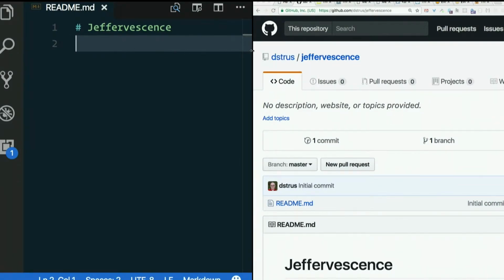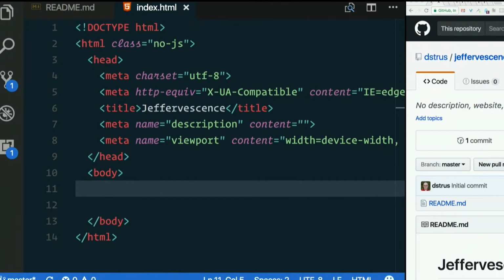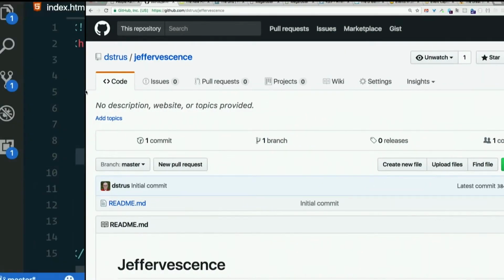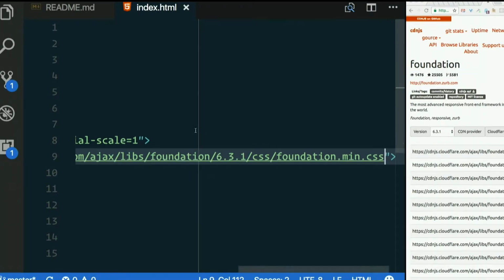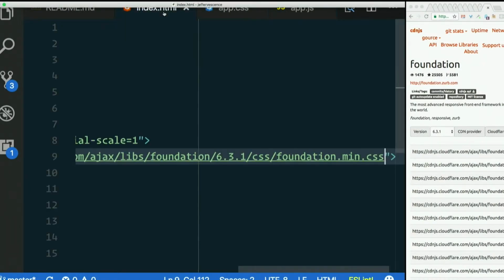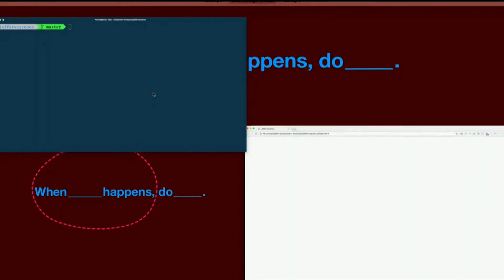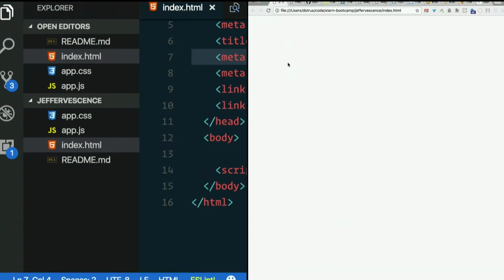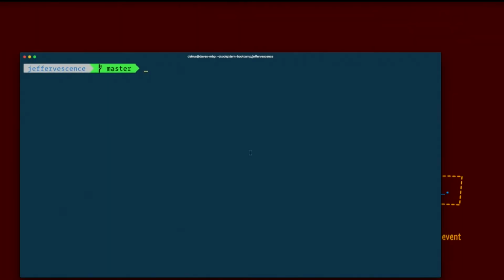Day 3 - Morning, part 9: Add boilerplate and Foundation - XTBC 2017 Session 2